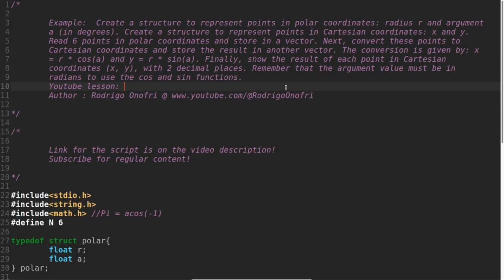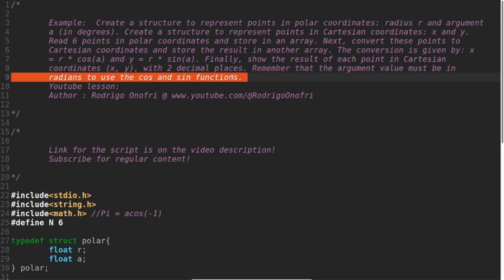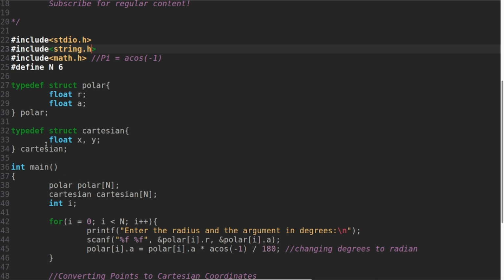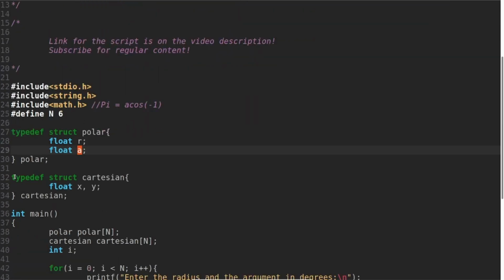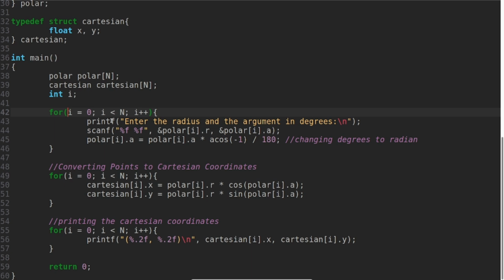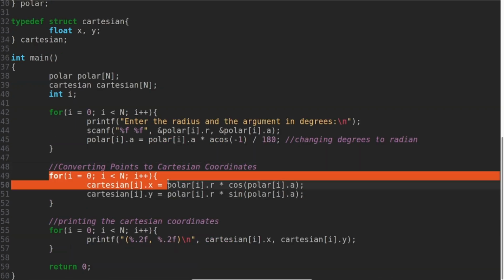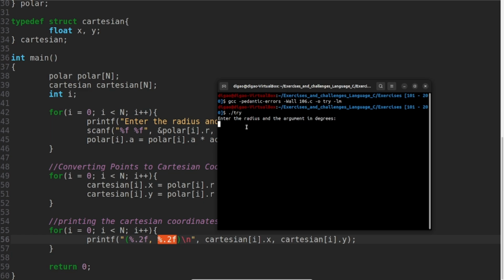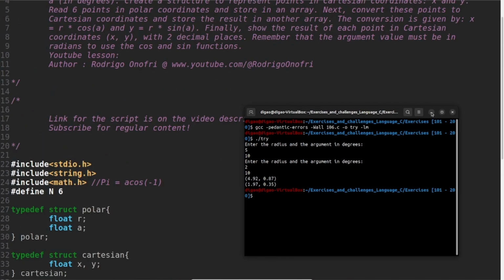#106 Transforming polar coordinates to cartesian coordinates on C language + usage of library math.h